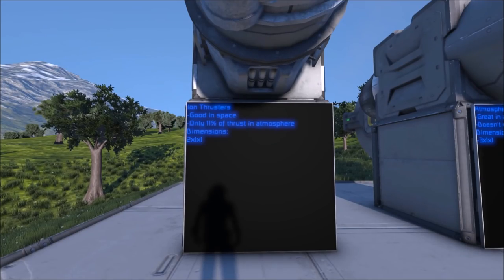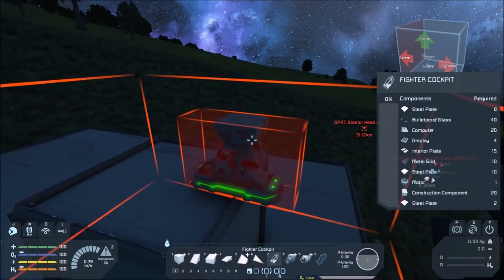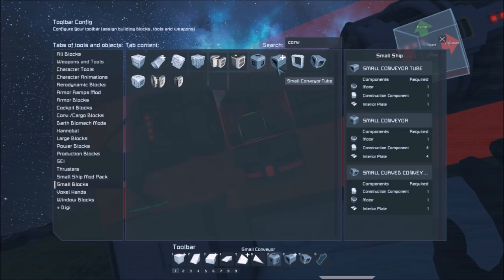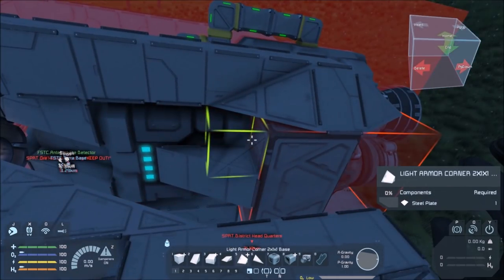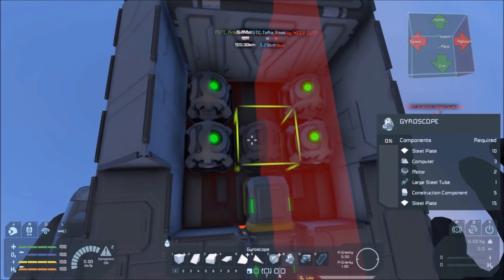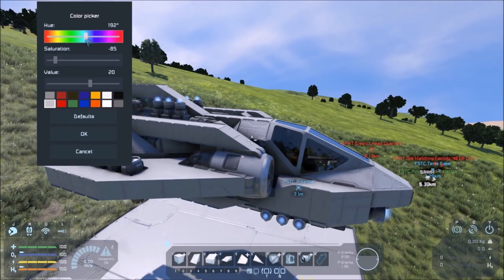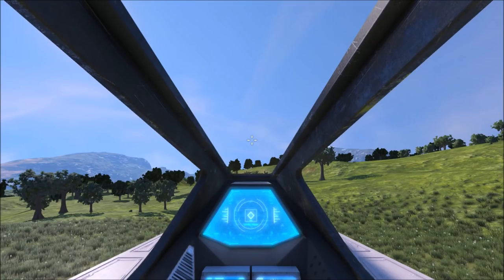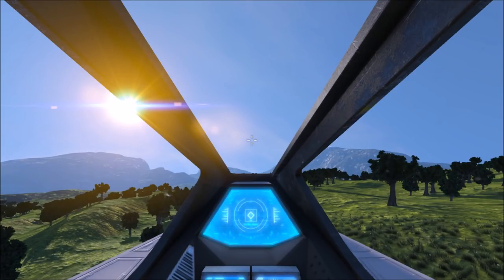How To Build A Small Ship - [Space Engineers Tutorial]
In this tutorial I will be teaching the basics of small ship design. I build a ship in step by step instructions in the game, making it easy to follow. After watching this video, I hope to unlock the infinite potential of space engineers to you. I hope you enjoy!